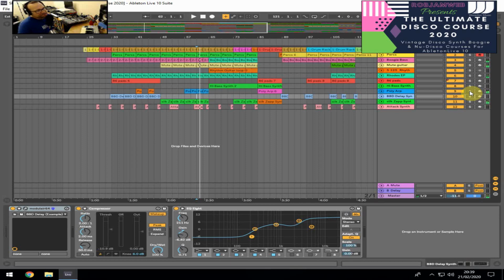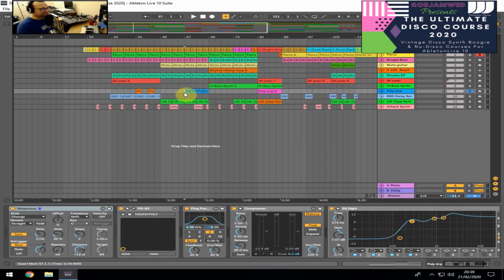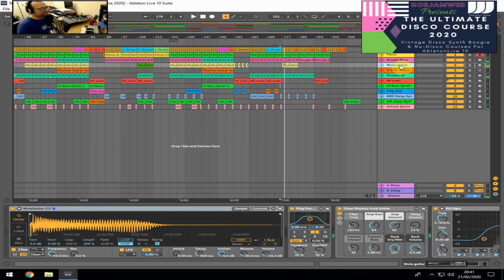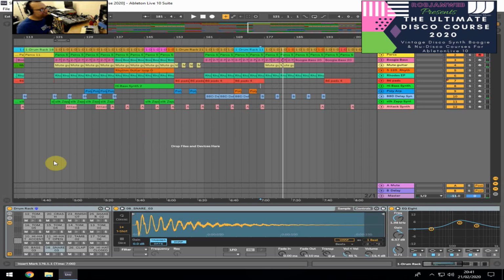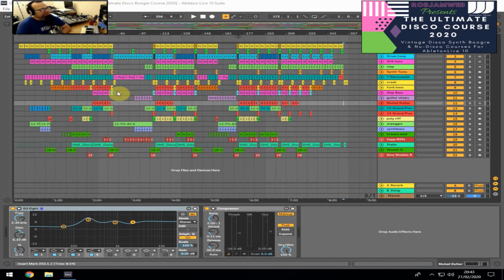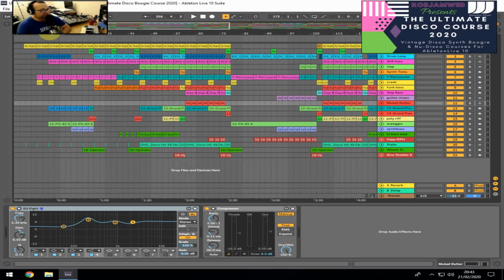FREE PREVIEW of The Ultimate Disco Boogie & Nu-Disco Course 2020 Ableton Live 10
Here is the free preview of what you will be learning in the ultimate disco course for 2020. Take this course if you want to learn a wide range of skills in Ableton and Disco music production.

Please check the link below to be taken to the website where we can process your order.

Any questions just ask. thanks RobJamWeb.